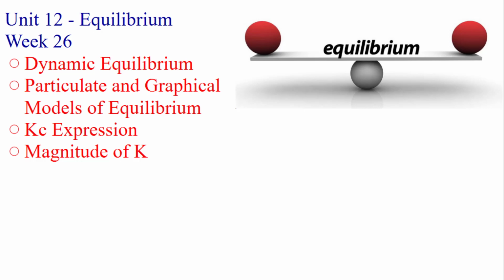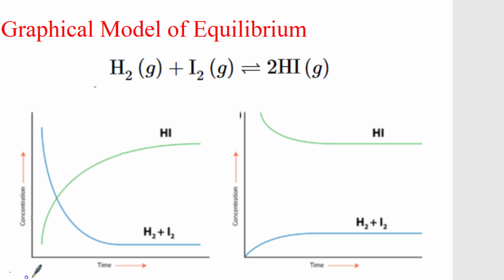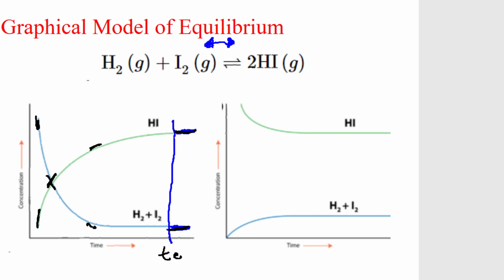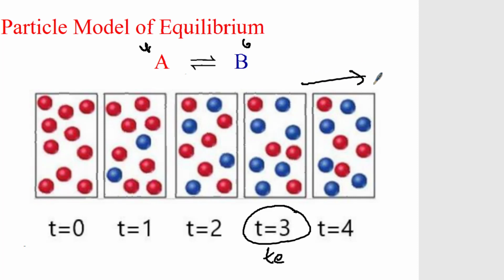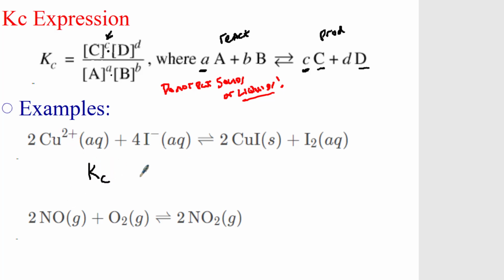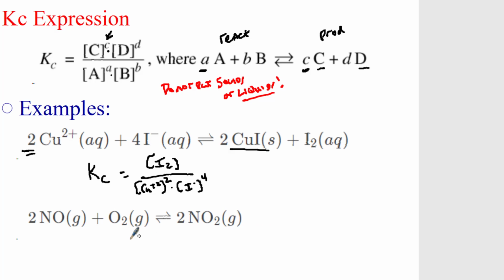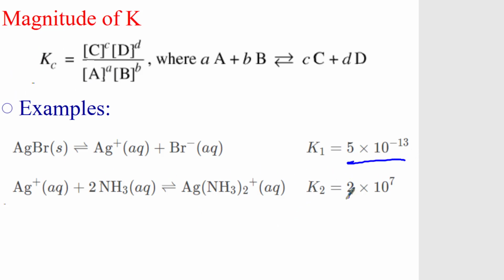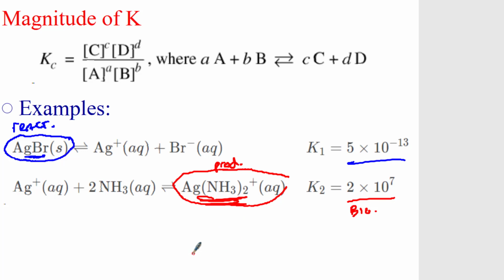Week 26 - Equilibrium - Pre AP Chemistry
Week 26 - Equilibrium
Pre AP Chemistry
Mr. Ayton
Chemical Equilibrium
Dynamic Equilibrium
Particulate and Graphical Models of Equilibrium
Kc Expression
Magnitude of K